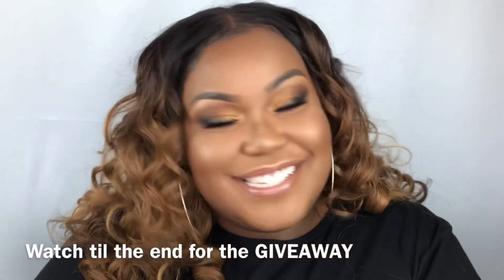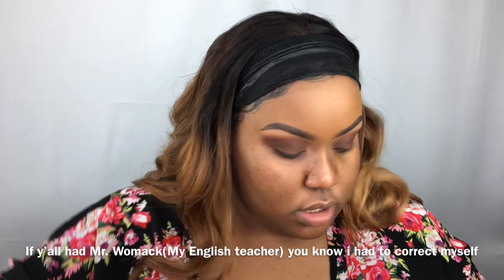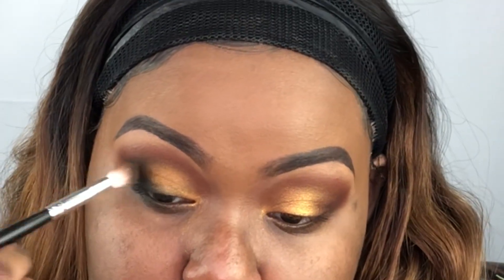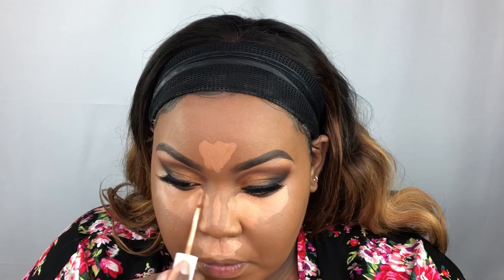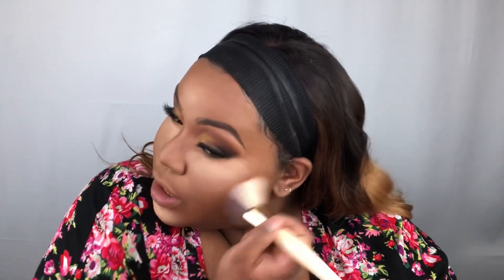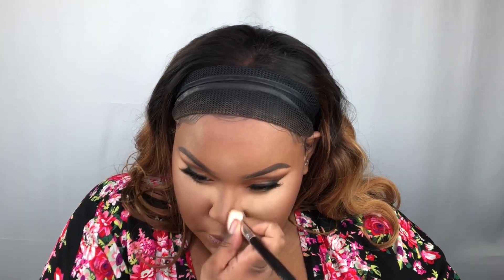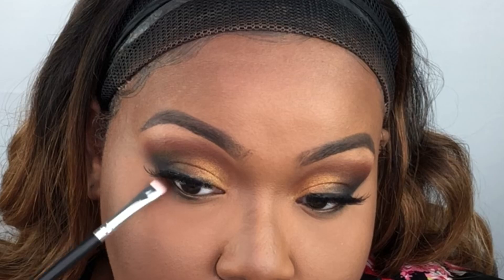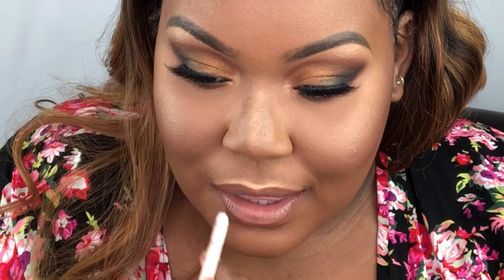Gold Smokey eye (Juvia’s Place Giveaway)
You can’t go wrong with a simple gold Smokey eye. Watch me achieve my go-to look and watch to the end for some goodies! ✨

IMovie
Editing by: JessicaLeandra
Camera: IphoneX
Lights: Ringlight by Fositan